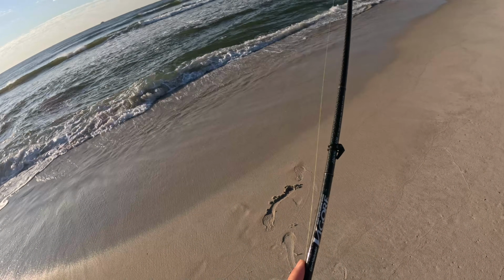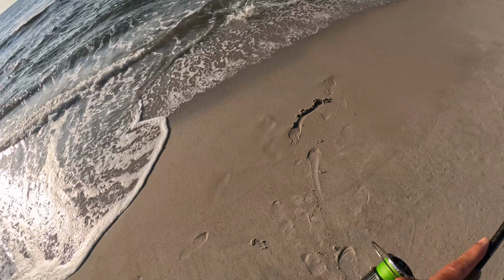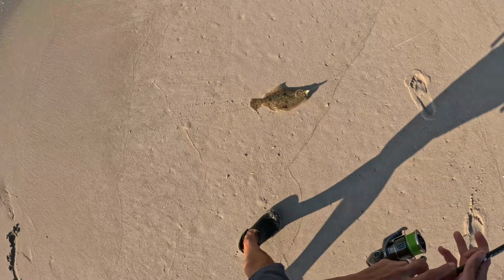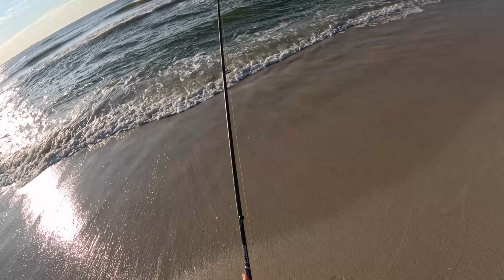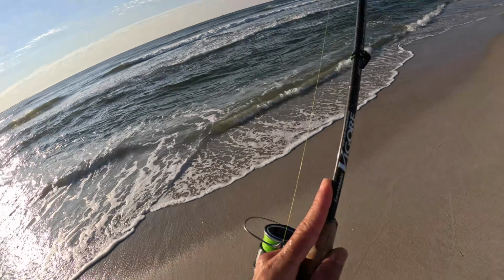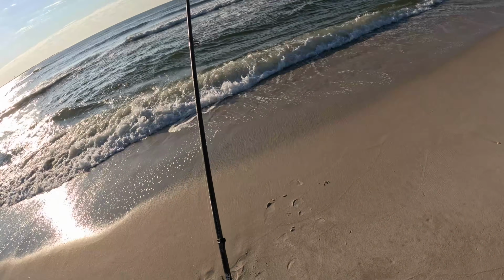Soft Structure Part 1 - Understanding Sandbars - Fluke Fishing from Shore!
This video will focus on soft structures along beaches. We will cover sandbars and why they are important to finding summer flounder (fluke) from shore!